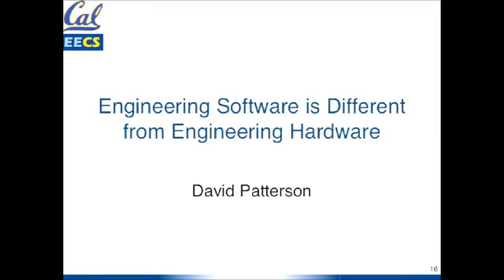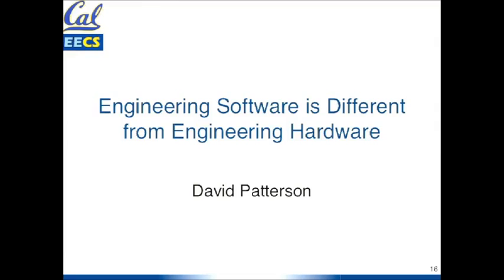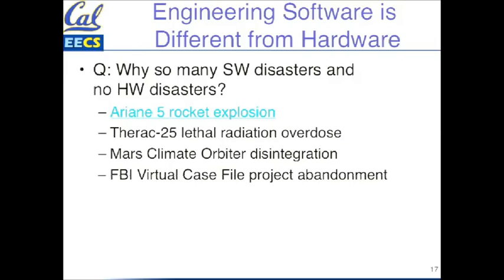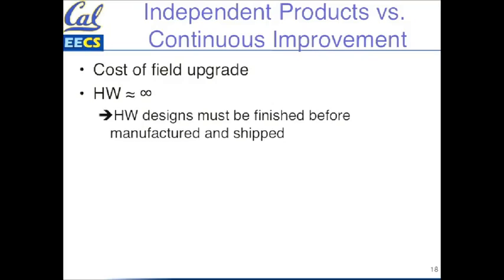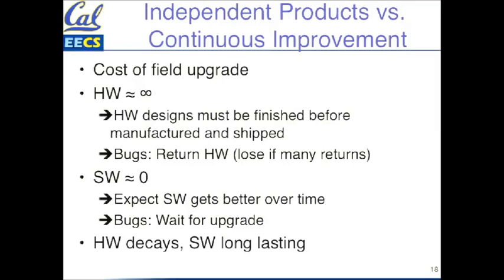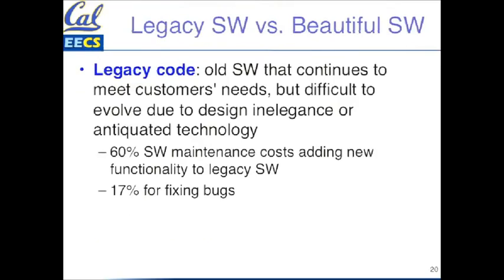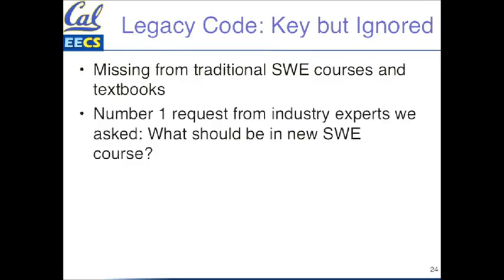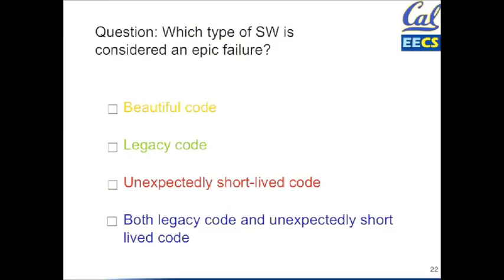coursera - SaaS - 1.1, 1.2 Engineering Software,Engineering Hardware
1.1, 1.2 - Introduction - Engineering Software is Different from Engineering Hardware